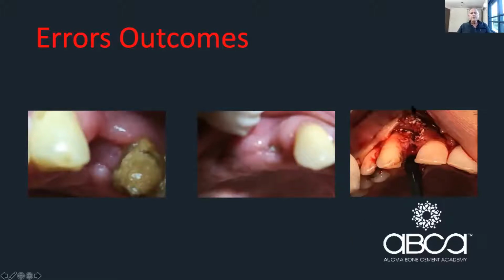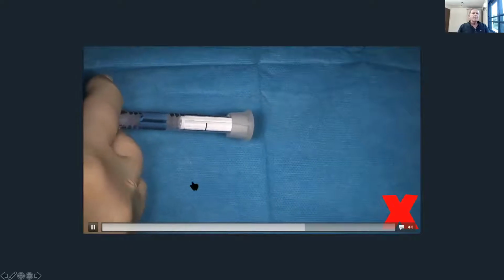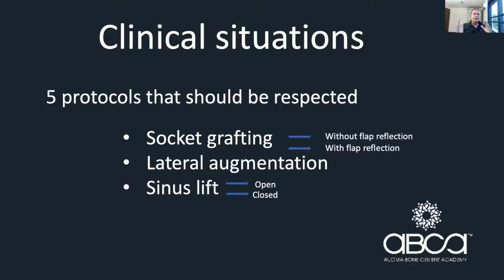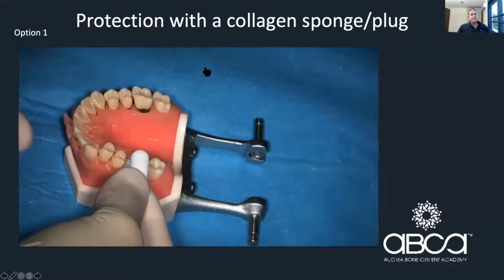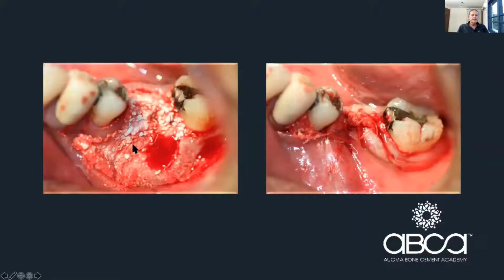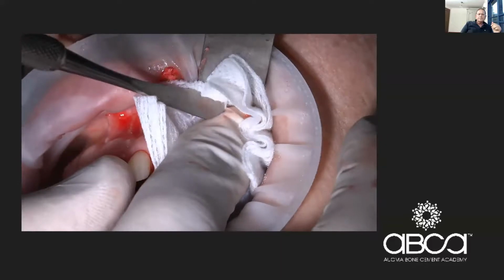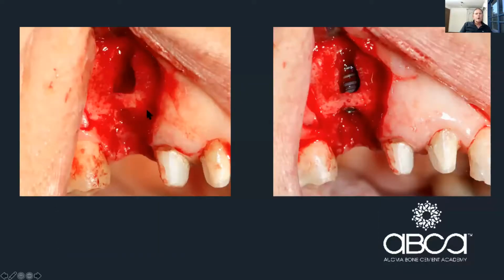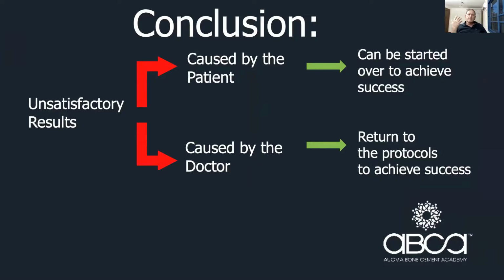[Full Webinar] Tips for Success with Bone Cements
This webinar covers the work with bone cements from multiple aspects. For new users, This webinar provides you practical tips which increase predicatbility and clinical success. For existing users across all levels, this webinar will allow you to elevate your experience by learning from potential mistakes and avoiding them.

Webinar Speaker: Amos Yahav DMD. Surgeries and clinical cases by Dr. David Baranes DMD.